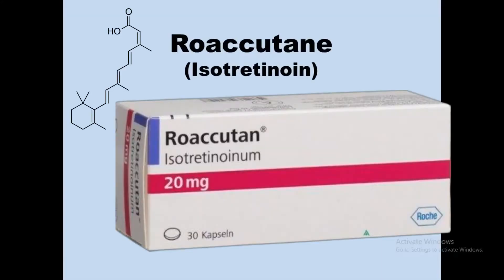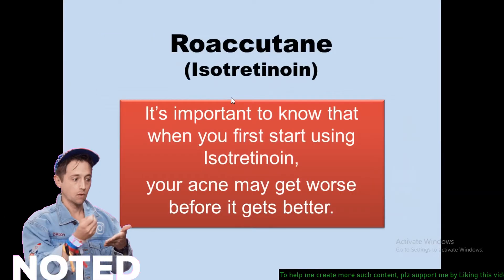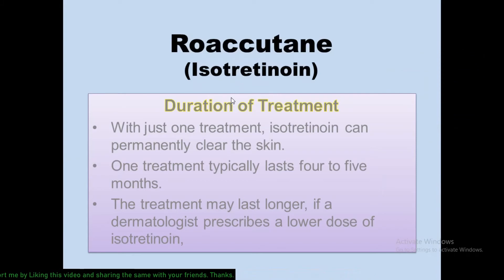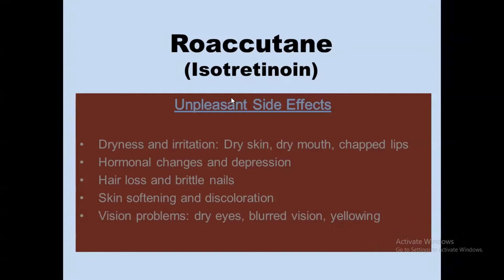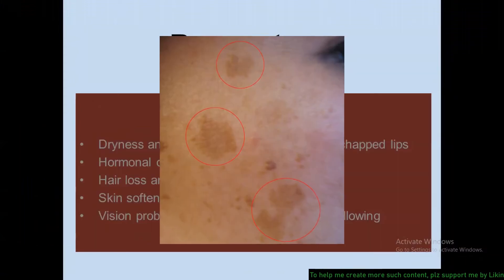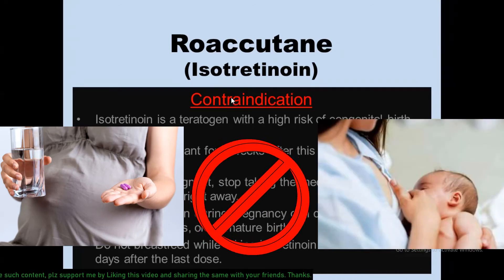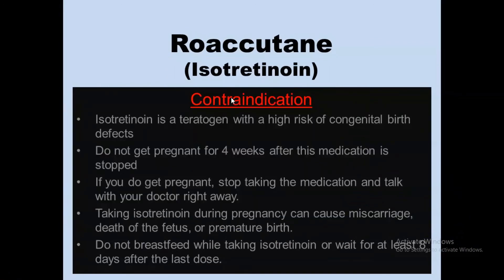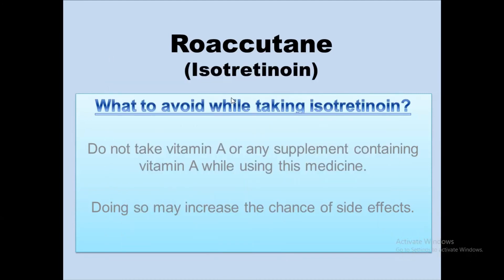Anti-acne Last Resort 💊 Roaccutane or Isotretinoin ⏱ Quick Review - I am Pharmacist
This video presents the most important facts about the last-resort anti-acne drug which is Isotretinoin. It goes by the brand name of Roaccutane. A short review of the formerly called Accutane brand drug.

👍 SHARE with your Pharmacist friends also.
👍 Tell me about your thoughts and suggestions in the COMMENT section.